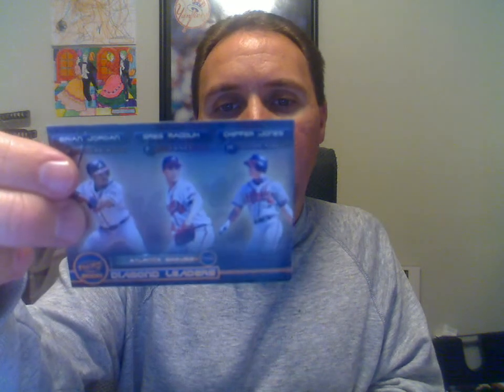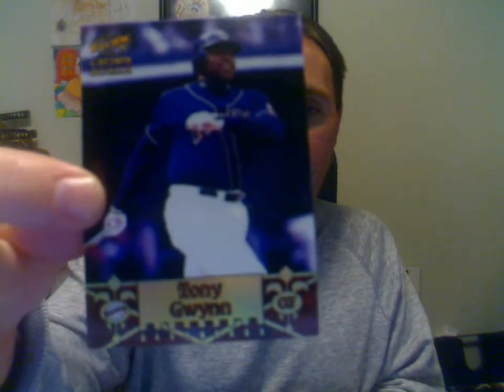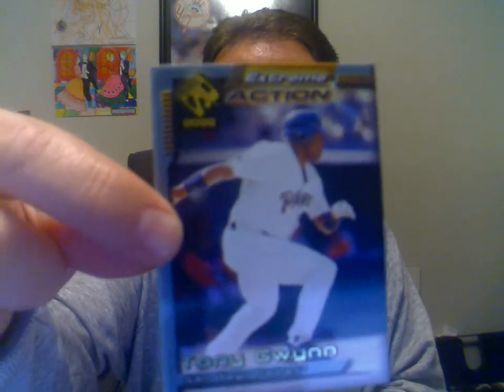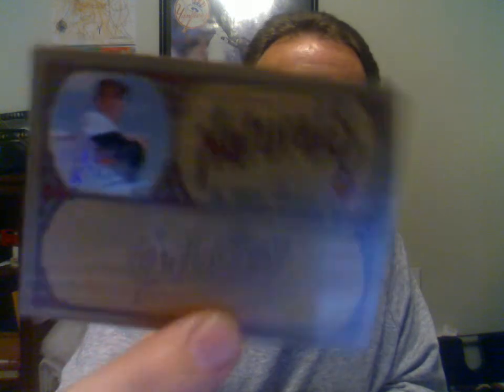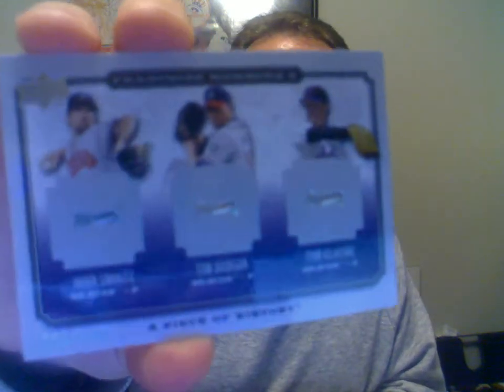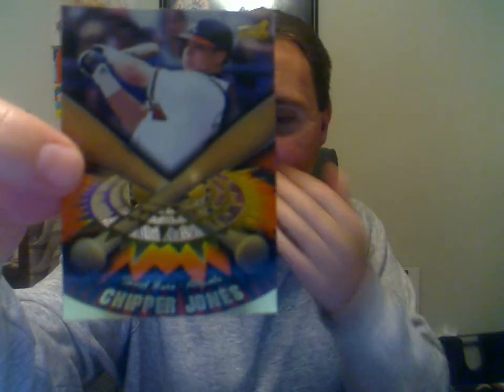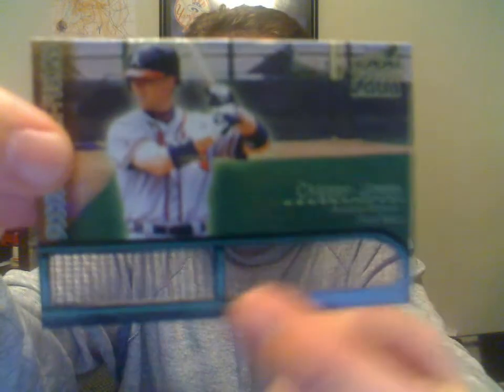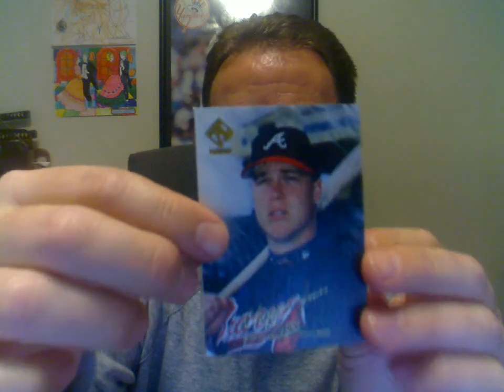Mailday Chipper Gwynn Pettitte Adam Dunn Clemens Halladay Brooks Robinson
2000 Private Stock Artist's Canvas #1 Chipper Jones
2005 Leather and Lumber Naturals #3 Brooks Robinson /2000
2005 Playoff Prestige Prestigious Pros Red #78 Roy Halladay /700
2005 Studio Stars #18 Andy Pettitte
1998 Crown Royale Diamond Knights #18 Tony Gwynn
1998 Crown Royale Pillars of the Game #21 Tony Gwynn
1999 Pacific Omega EO Portraits #2 Chipper Jones
2000 Black Diamond Diamonation D9 Frank Thomas
2000 Crown Royale Feature Attractions #23 Tony Gwynn